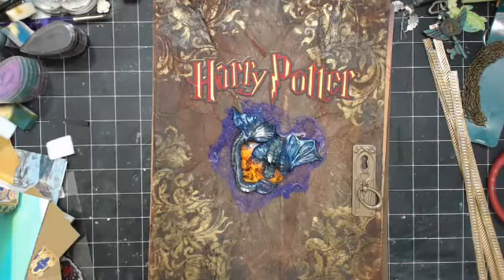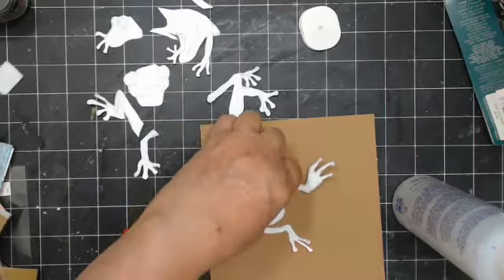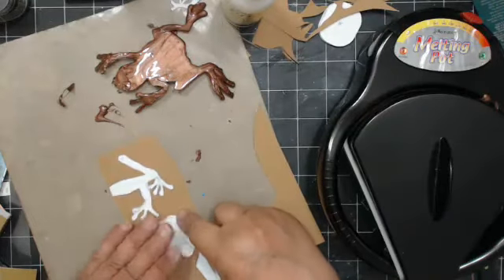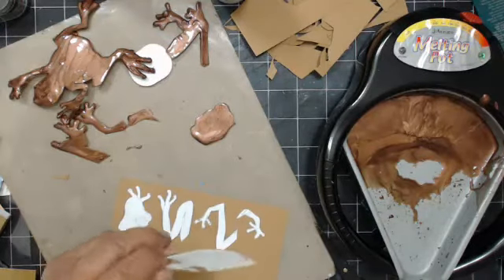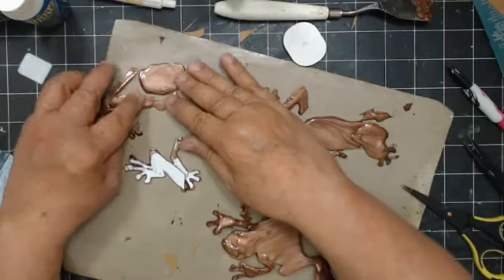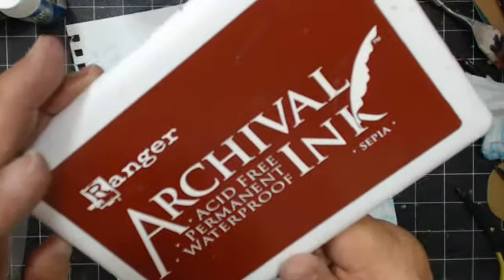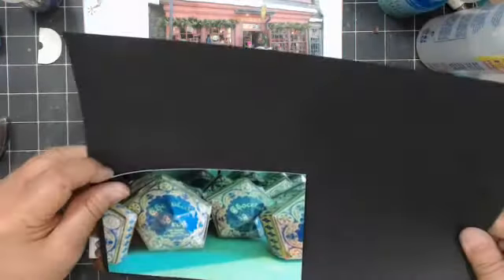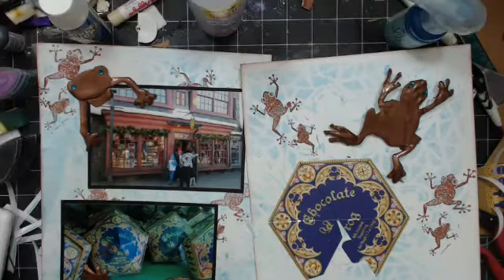HARRY POTTER JOURNAL~CHOCOLATE FROGS~UTEE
I created my chocolate frogs from Ultra Thick Embossing Enamel.  I mixed bronze and clear to make the chocolate to cover my frogs.  Then I sprayed with Colo Bloom summer sky for the back ground. scrapstobeautybyzandra.blogspot.com - Captured Live on Ustream